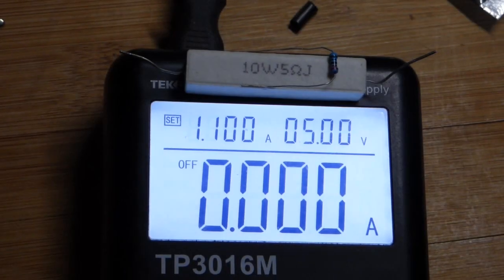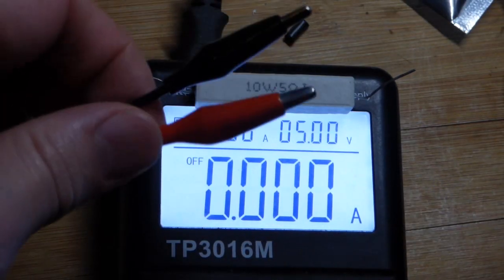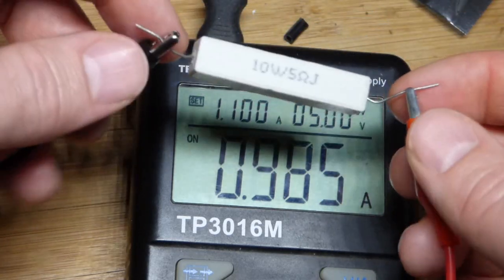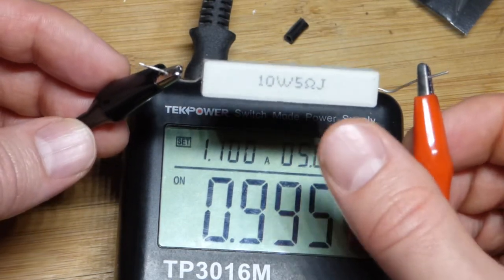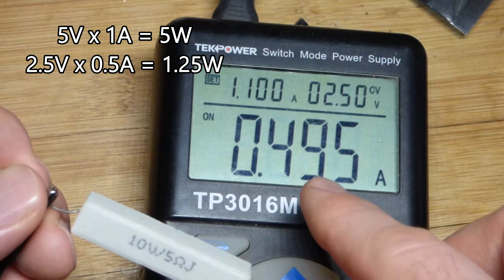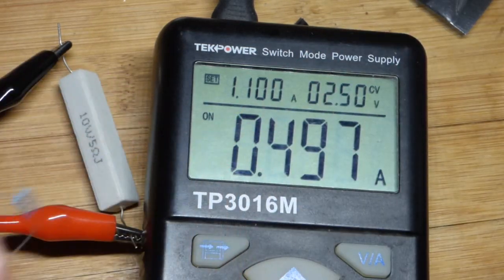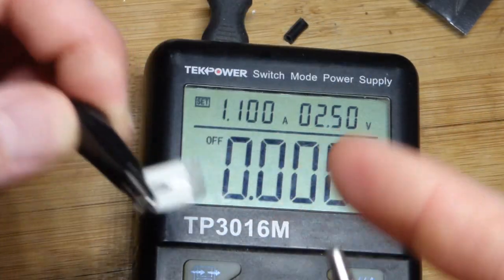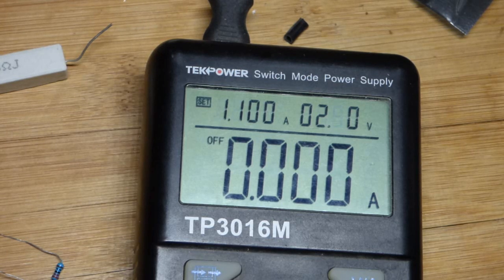Quick look at 10 watt 5 ohm concrete resistor